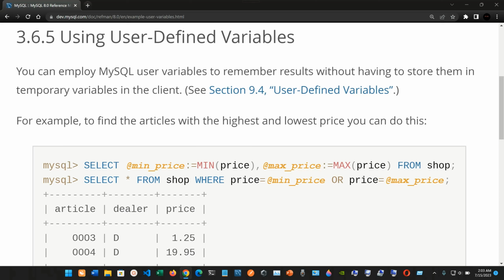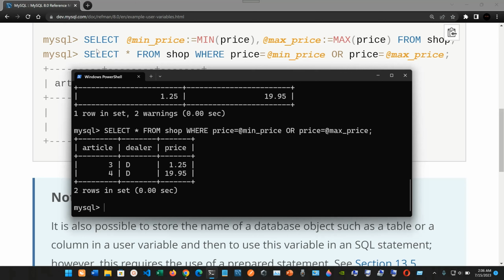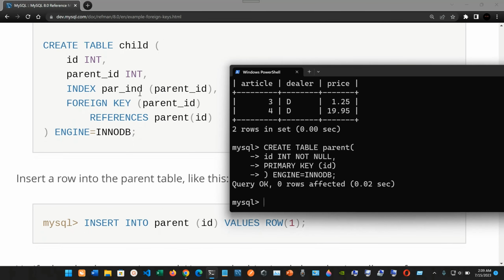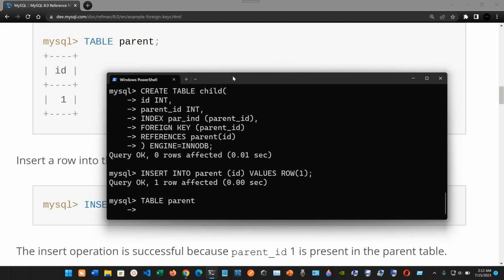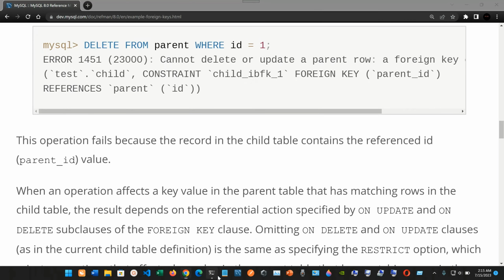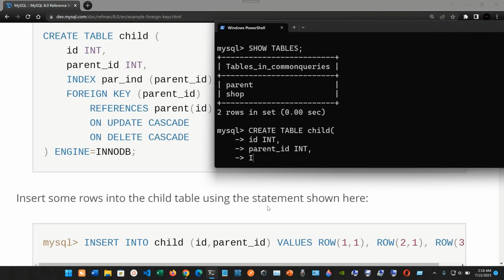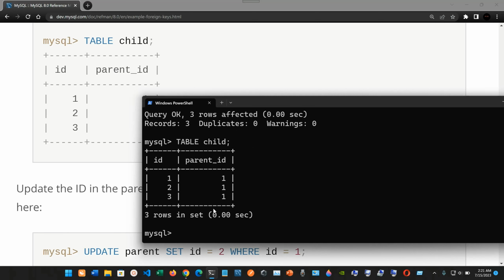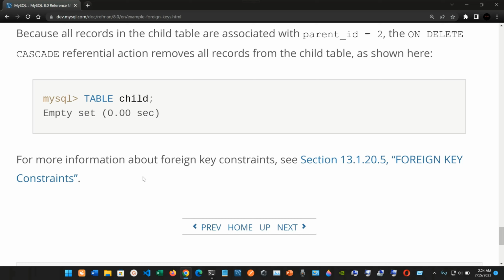Using User-Defined Variables and Foreign Keys: Examples of Common Queries - MySQL.